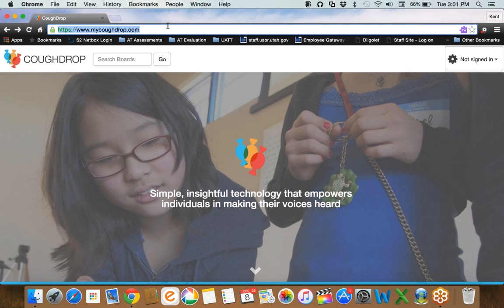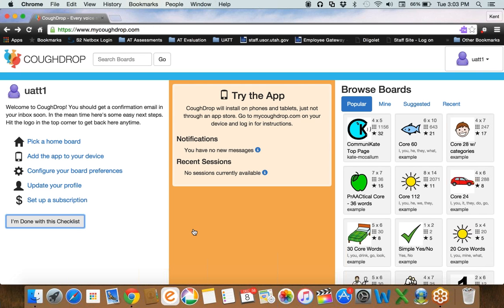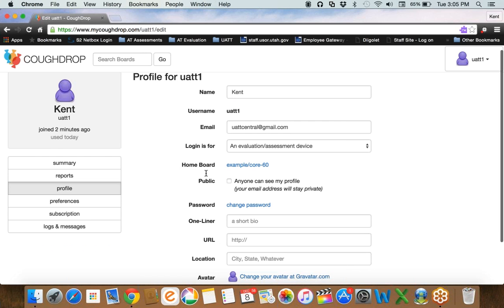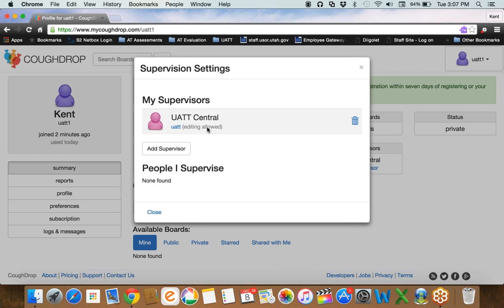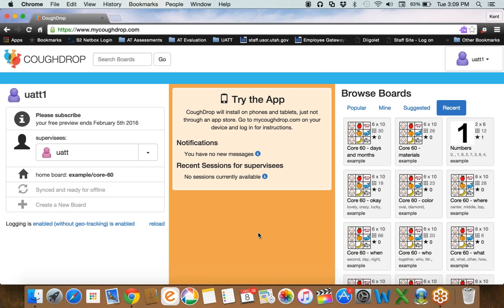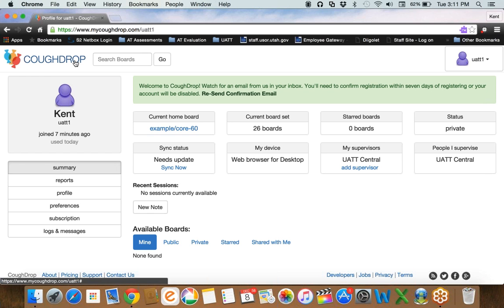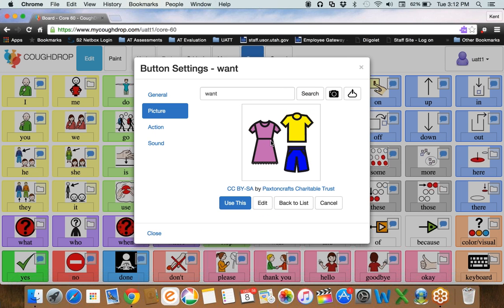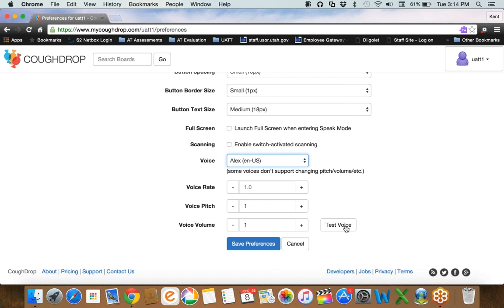CoughDrop follow up training - Hands on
This video shows how to set up an account, how to manage the account settings and some information about setting up
Scot Wahlquist
Director of Business Development
CoughDrop, Inc
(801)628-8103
Every Voice Should Be Heard